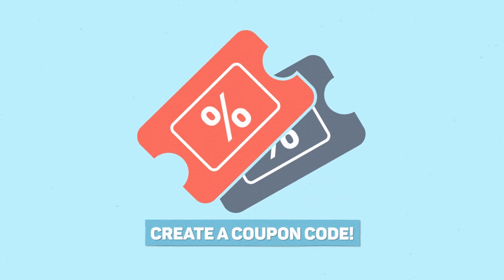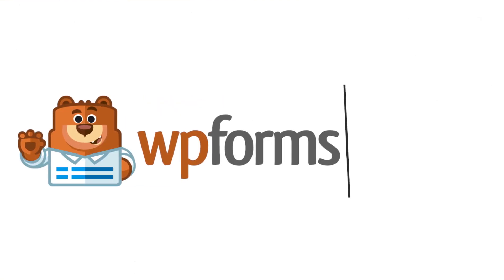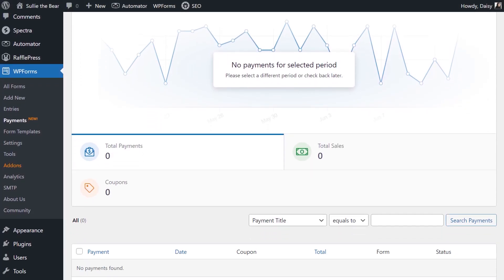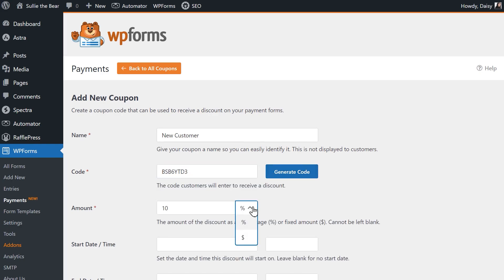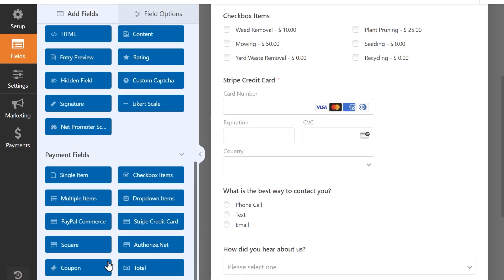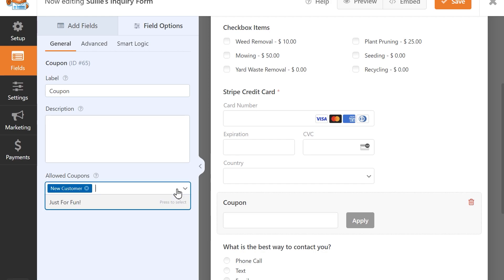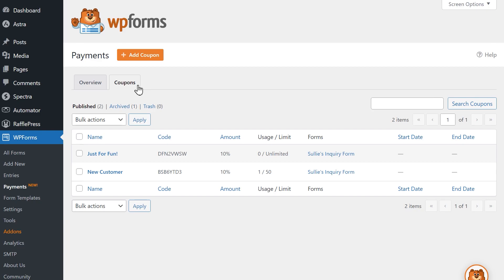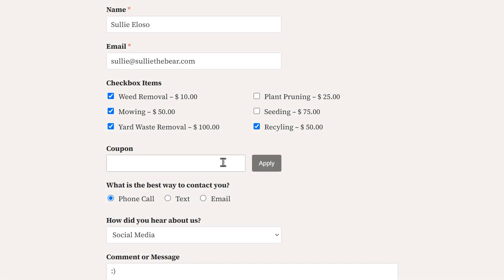Introducing the Coupons Addon by WPForms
In this video, we're proud to introduce our brand new Coupons addon by WPForms.

The Coupons addon will allow you to create coupon codes and add a coupon field to your forms to allow customers to receive discounts on any goods or services you may be selling.